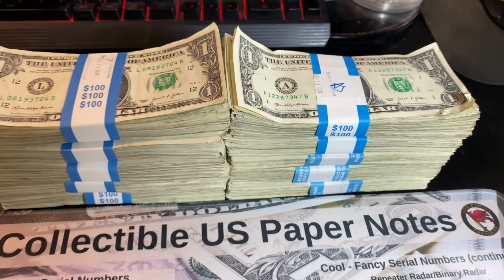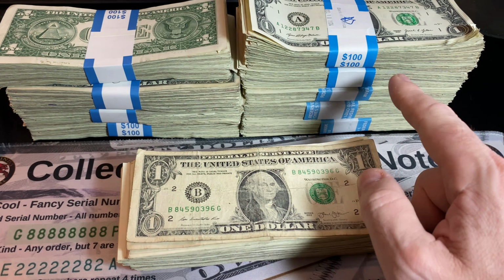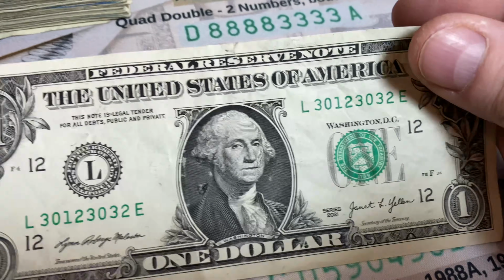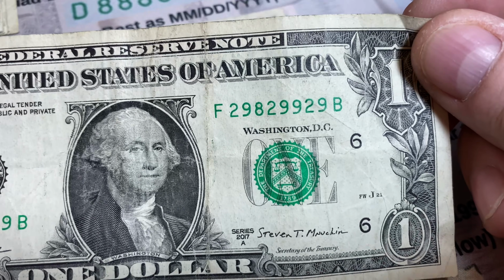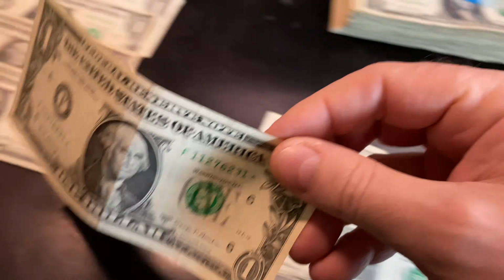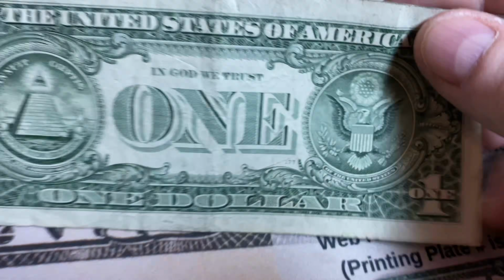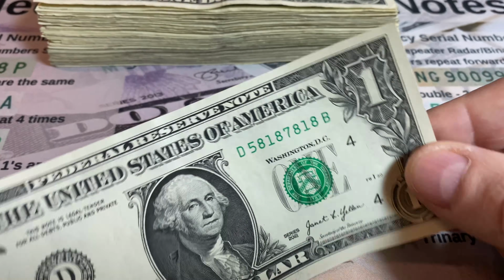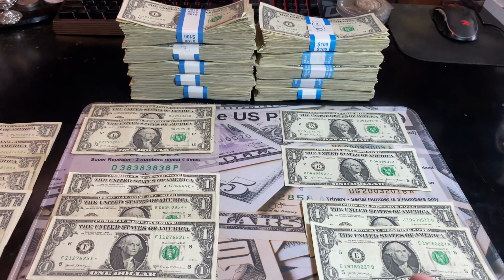Dollar Bill Hunting for Rare and Valuable Notes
I'll be searching through $1,000 worth of money ($1 bank notes) from my local bank.  7 of these $100 $1 Bill straps are teller straps. These are straps the bank tellers assemble from customer and business deposits. The other 3 straps are Federal Reserve Straps.  I typically have better luck when searching federal reserve notes strapped by the Federal Reserve rather than by the bank employees but I was still excited to hunt through these notes!
We're hoping to find more rare star notes, any valuable old bills, or any fancy or cool serial numbers in these circulated stacks of bills.  I hope you enjoy this bit of bill hunting with me.

Do you check your bills (money) for fancy or cool serial numbers?  If so, what denominations do you hunt most?  What is your best cool serial # score or your oldest bill found?

🔴 If you don't know how to check you bills for fancy or cool serial numbers, check out this link:

🔴 If you want to know how to check your star notes for their total print run and rarity, please

🔴Barr Notes info:
Among the most sought-after U.S. paper money of the late 1960s are the short-lived "Barr" Notes.  The bills feature the signature of then Secretary of the Treasury, Joseph W. Barr. Barr had a relatively short term of office, the shortest of anyone that has held the position (December 21, 1968 - January 20,1969), leading to hoarding of these $1 Secretary Barr Notes. These notes are Series 1963B.

By the way - If you like to Coin Roll Hunt as well, I sell my custom Coin Roll Hunting Mats on my website or on eBay (see below):

Top Loader Plastic Currency Keeper:

Currency Protector Sleeves: